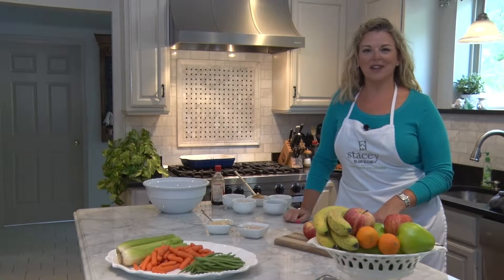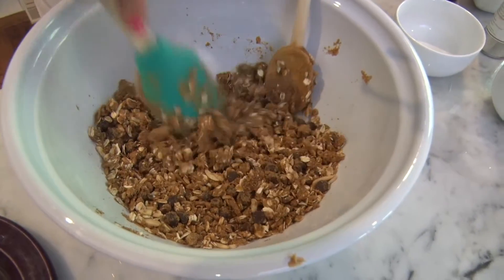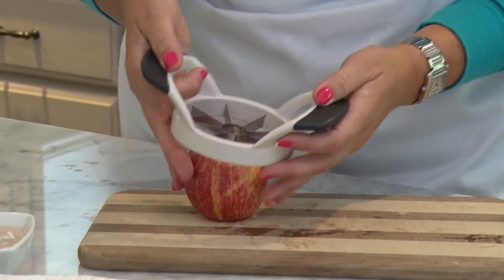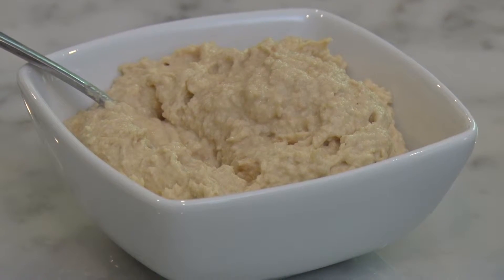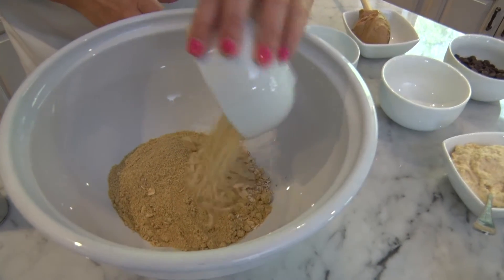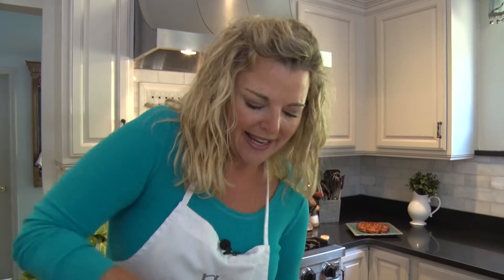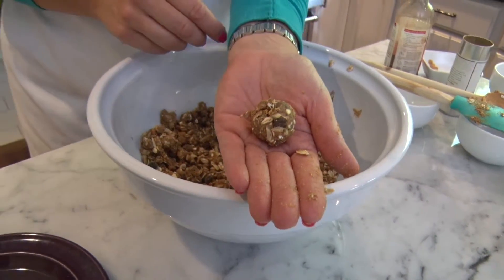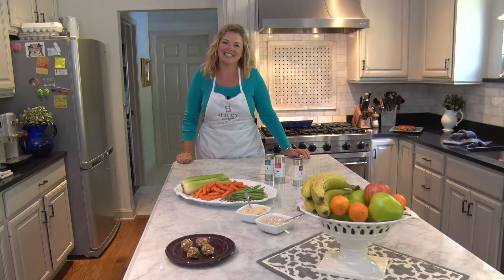Back to School segment 09 22 15